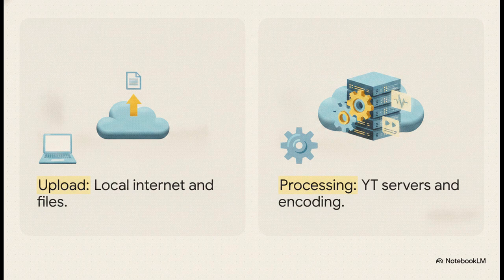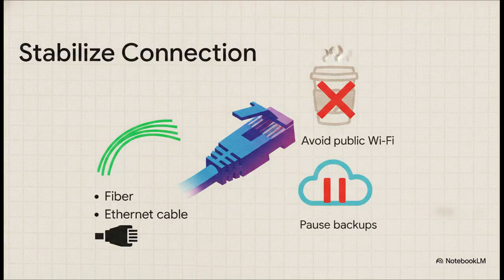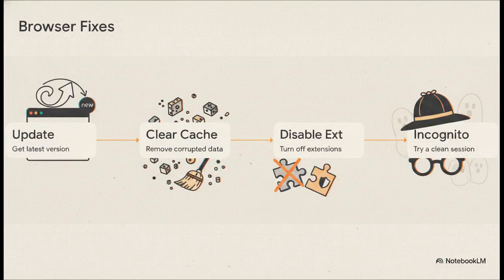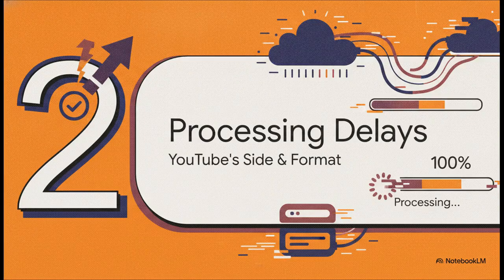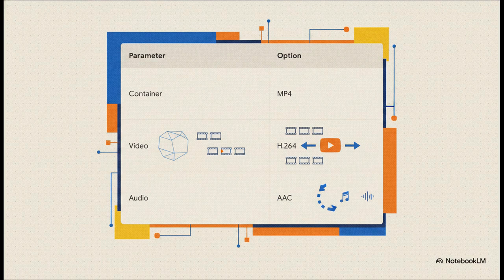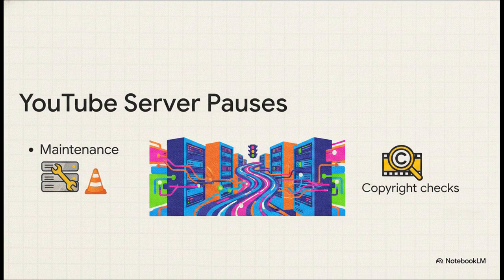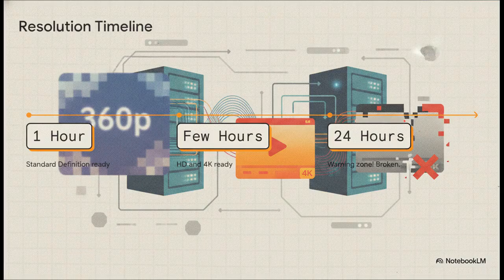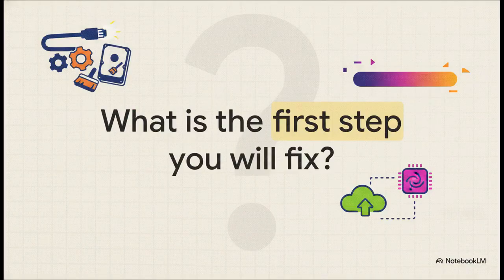How to Fix YouTube Upload Failed & Stuck Processing Problem (2026 Guide)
Is your YouTube upload stuck processing at 0%, 95%, or failing completely? In this video, we cover the exact reasons why YouTube video uploads fail and how to fix processing stuck issues fast in 2026.

Whether your video file is corrupt, audio format isn't supported, or network connection dropped during processing, this step-by-step guide will help you fix it without losing your video details!